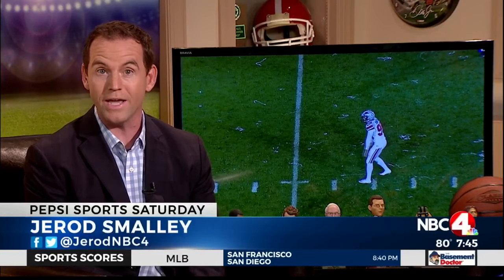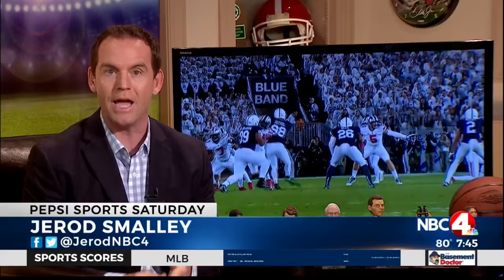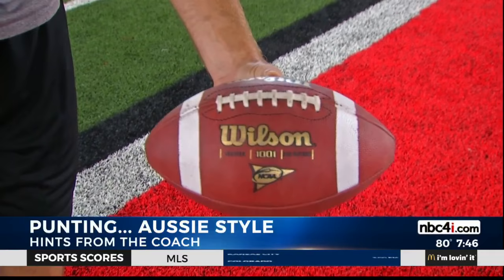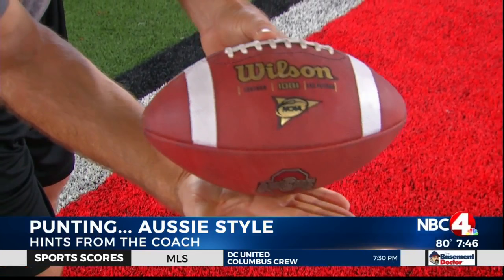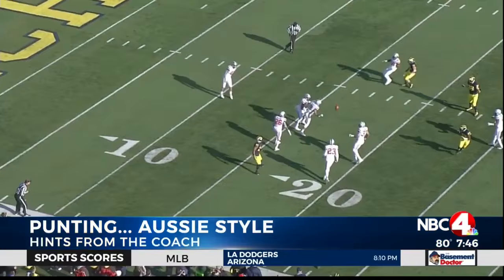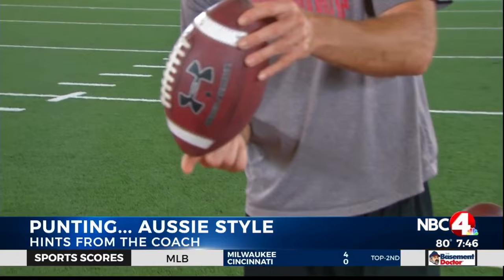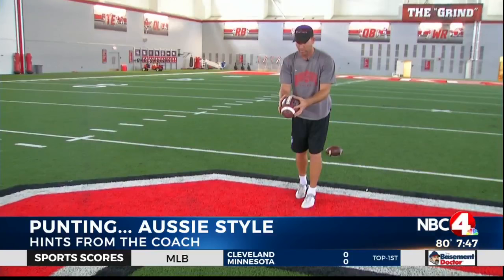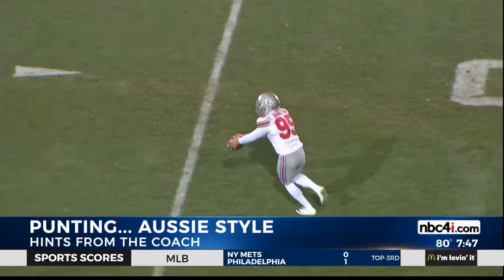Prokick Australia's Nathan Chapman visits OSU football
OSU punter, Cameron Johnston's coach gives punting tips.